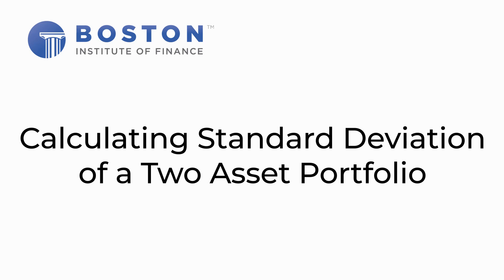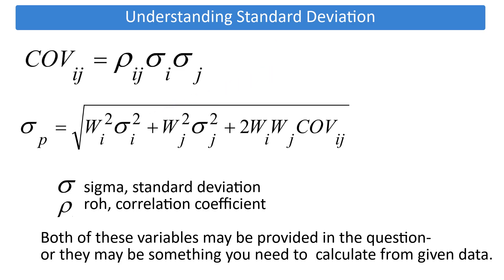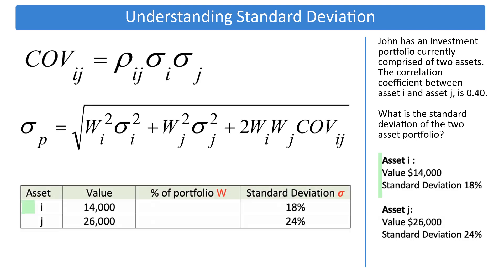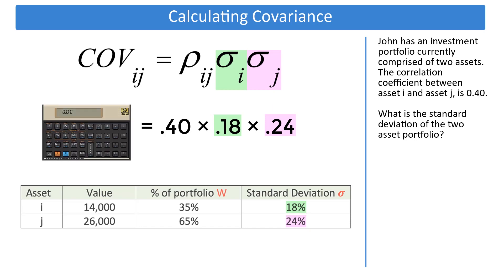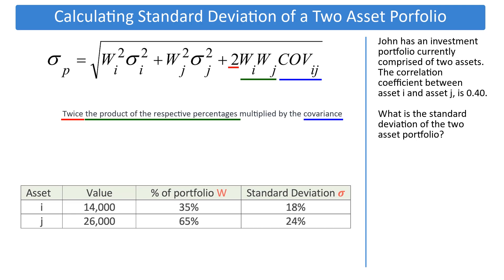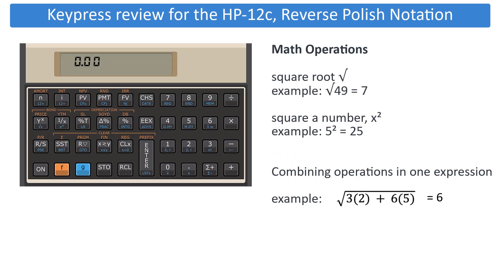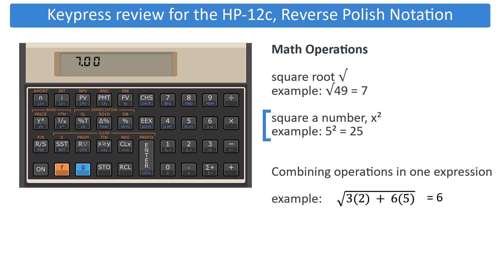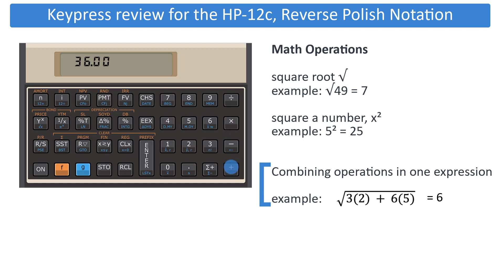Calculating Standard Deviation of a Two Asset Portfolio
In this video we demonstrate calculations and keystrokes for determining the standard deviation of a two asset portfolio. We also review how to perform square root and squaring operations on the HP 12c financial calculator using reverse polish notation (RPN).

The standard deviation of a two asset portfolio helps us quantify the total risk of experiencing a return which varies from our expected return. This statistic is frequently used, both in practice and on CFP® Board’s certification exam.